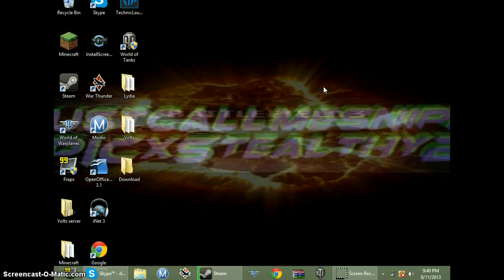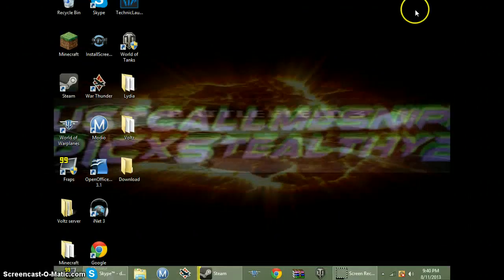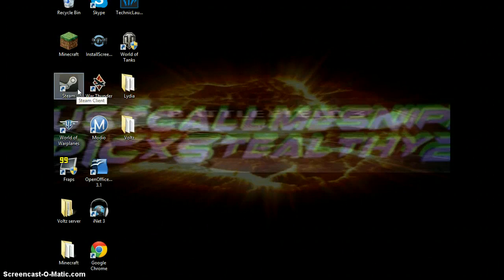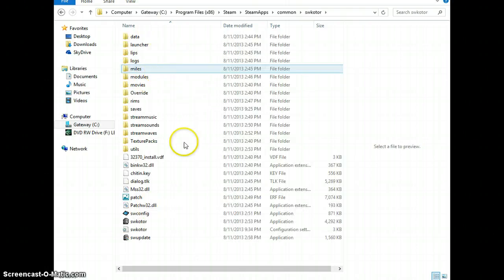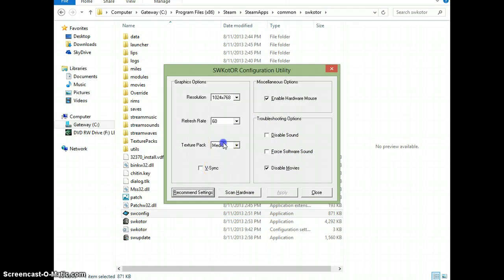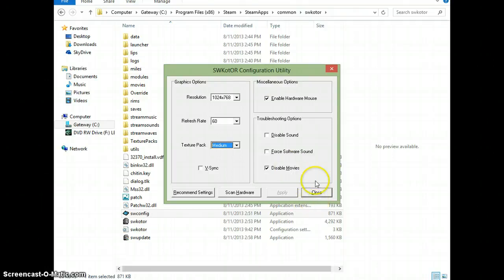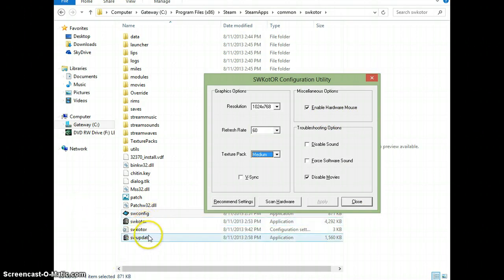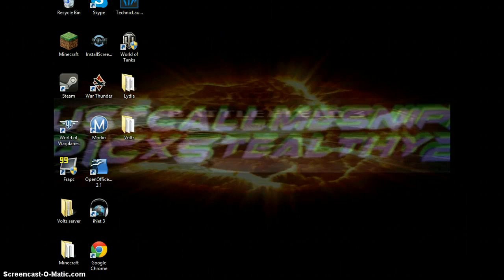How to Fix Star Wars Knights of the Old Republic (PC)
A Lot of people have a problem where when the game is starting it crashes so this is how you fix it.